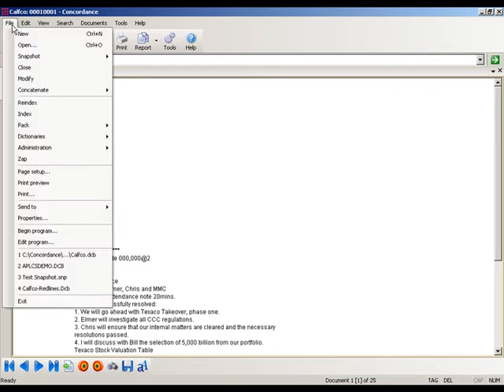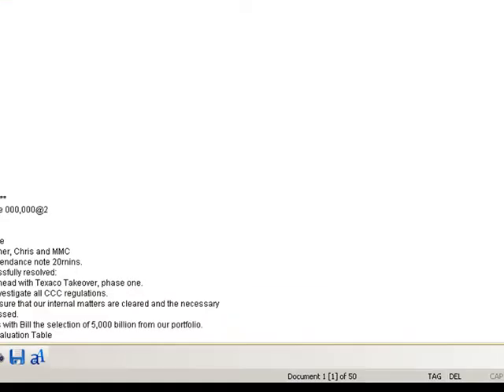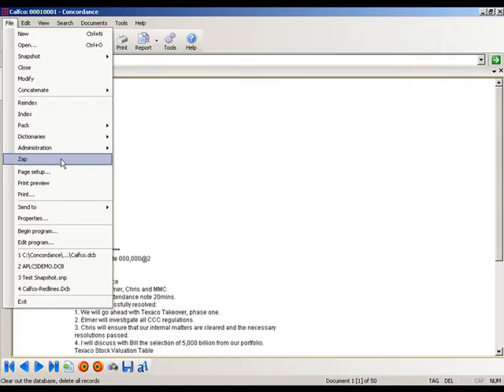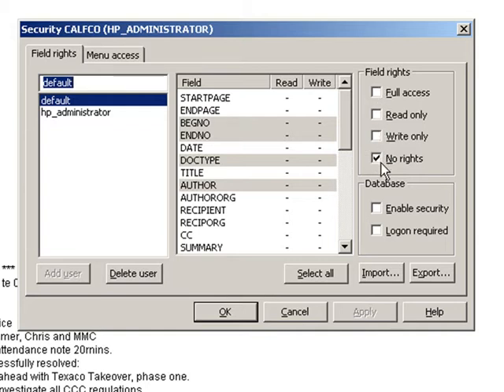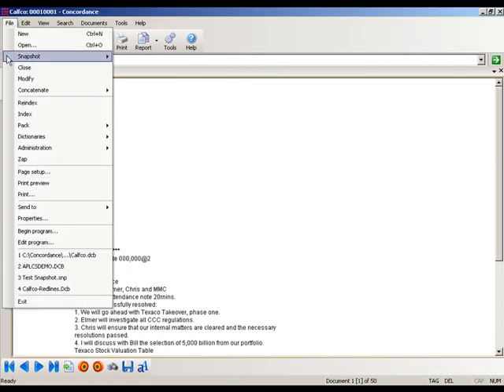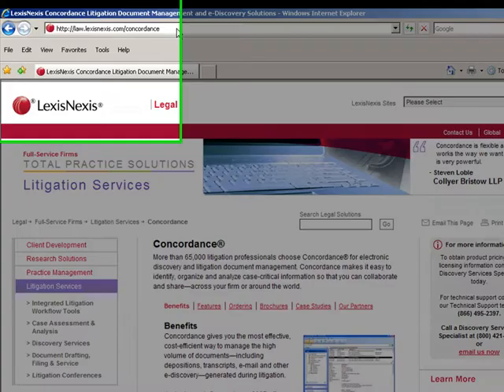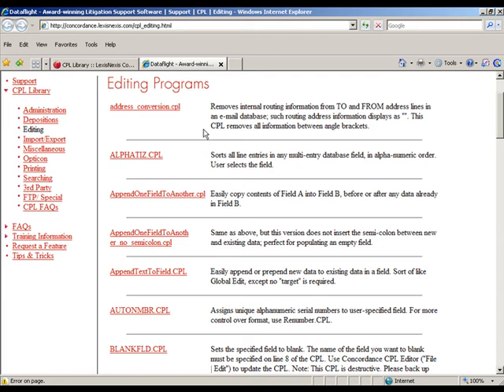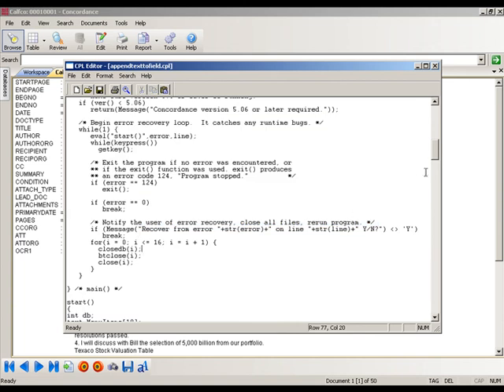Concordance Training 20: Closing